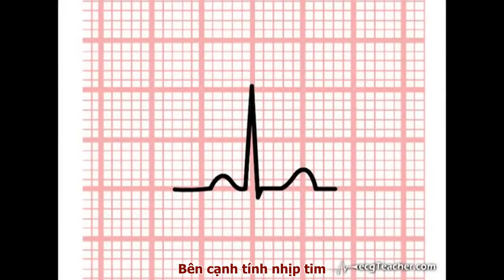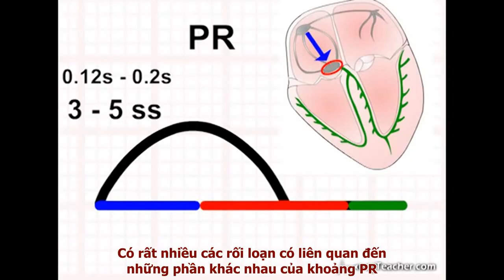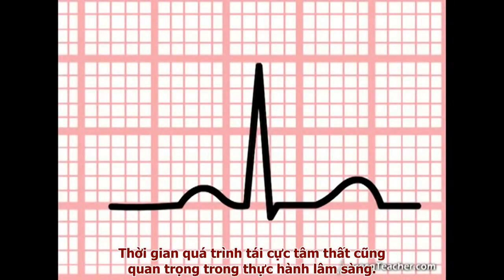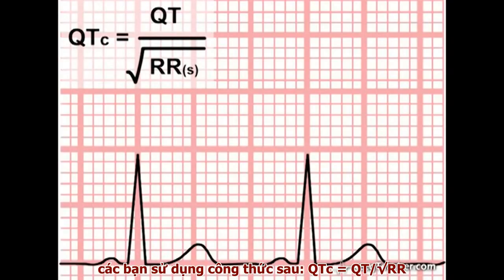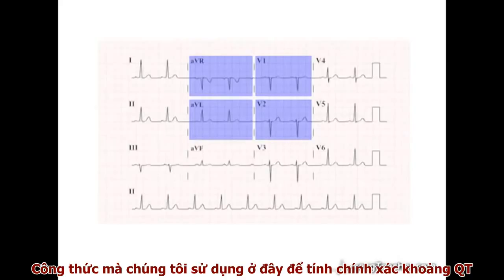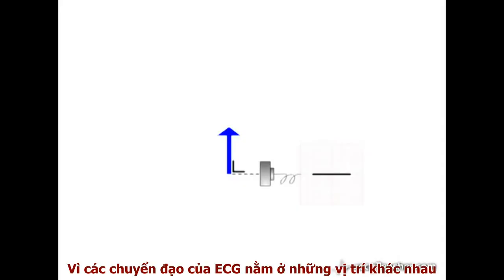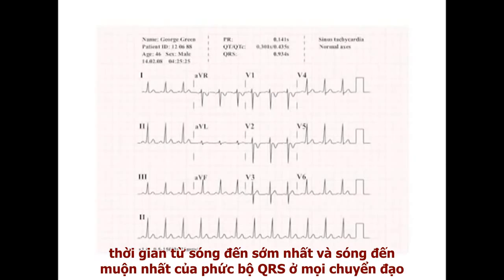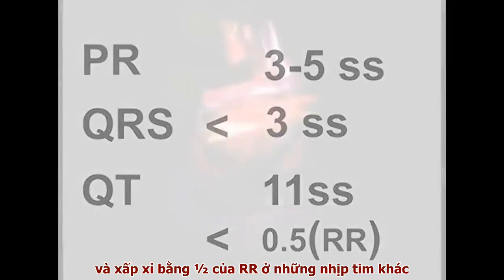ĐẠI CƯƠNG ECG | 5. Thời gian các sóng, phức bộ, khoảng trong ECG (P2)